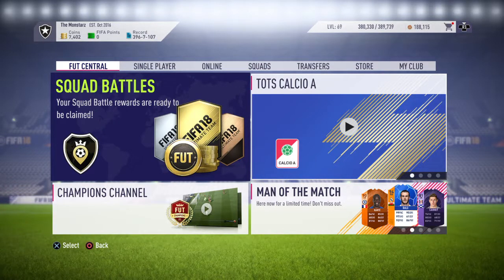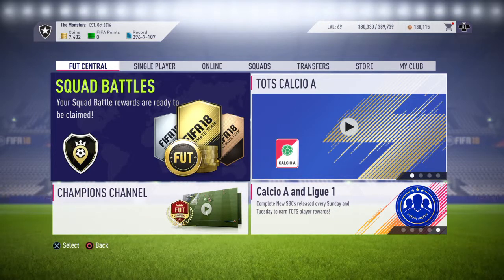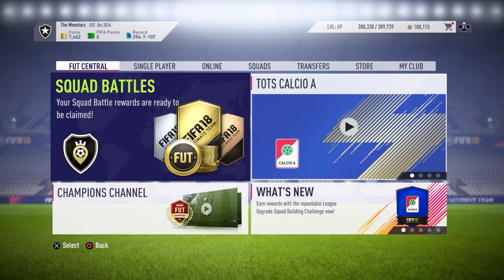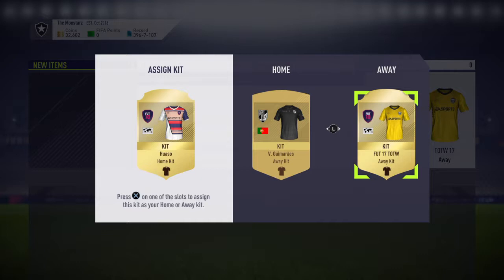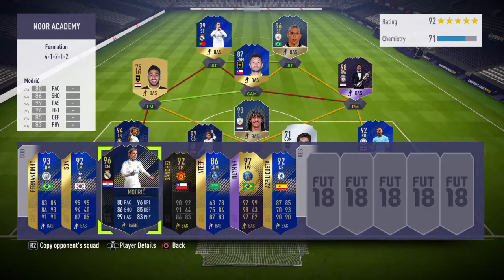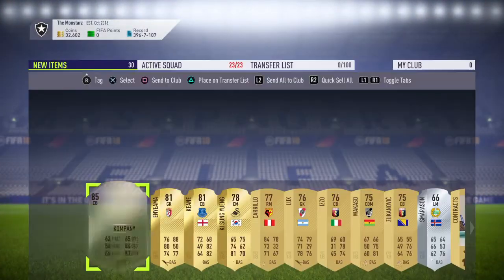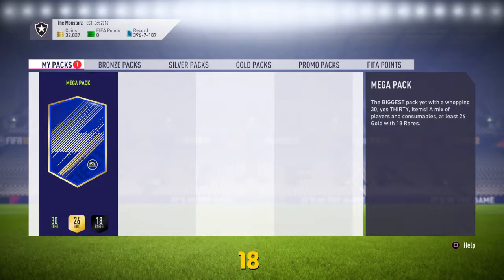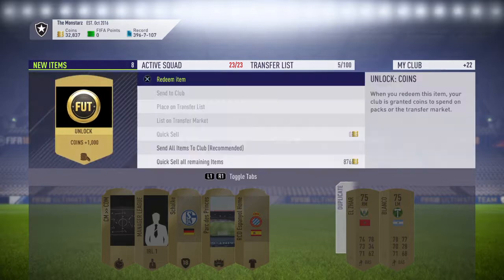FIFA 18: Ultimate Team | Squad Battle Rewards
Hi guys!

Join me in this episode of FUT to see what rewards we got from squad battles!